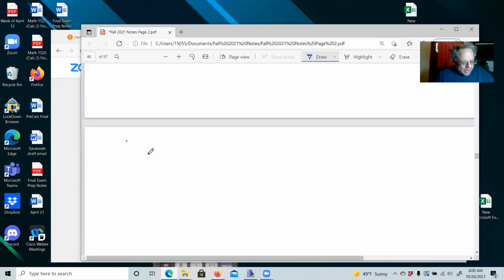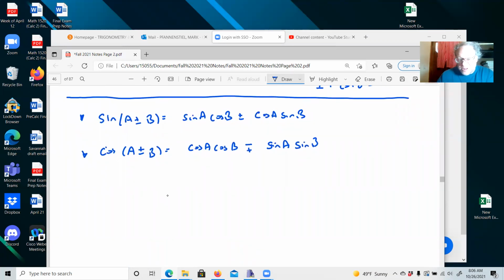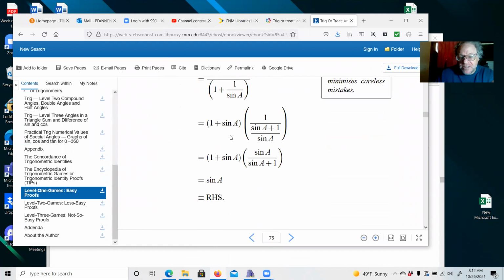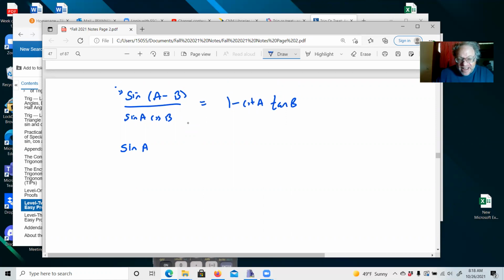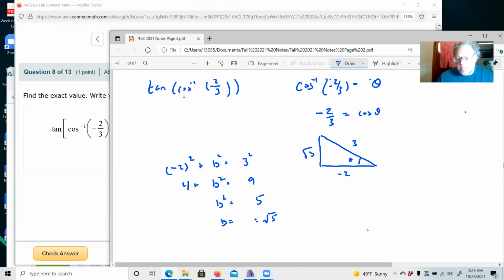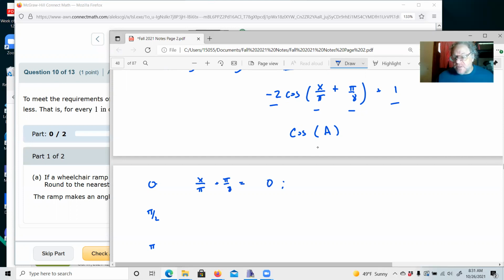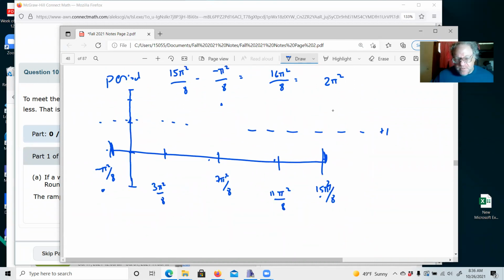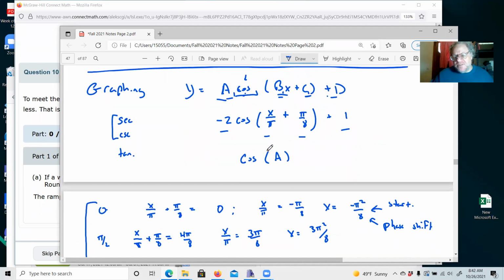PreCalc Quiz 4 Review